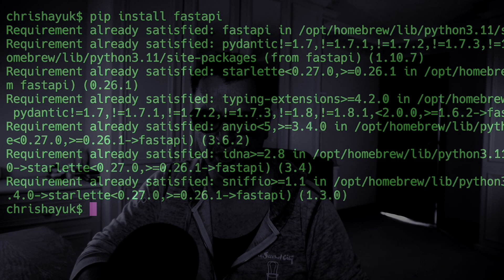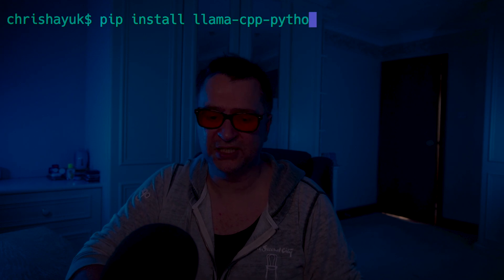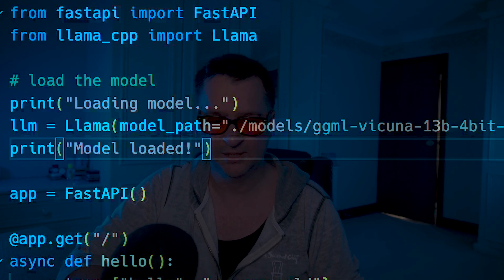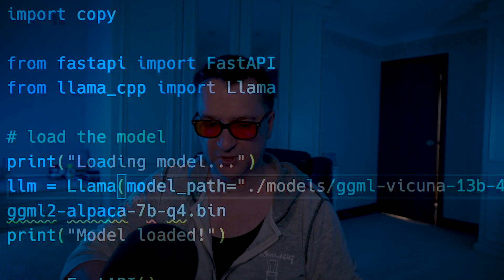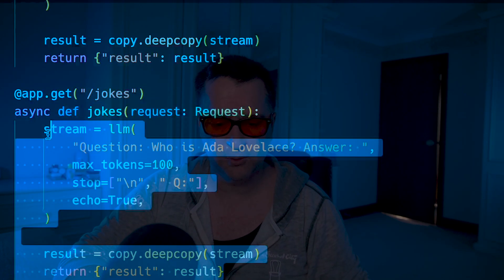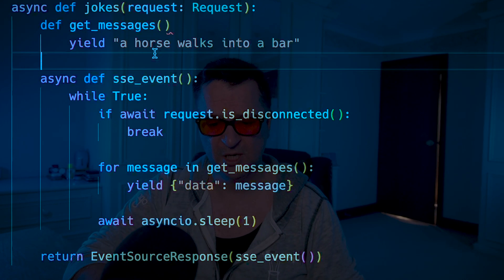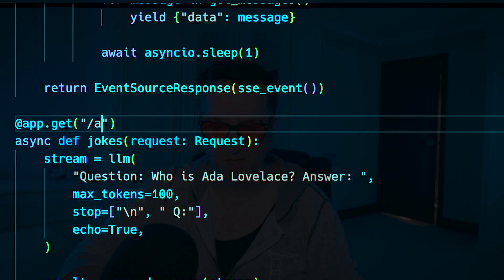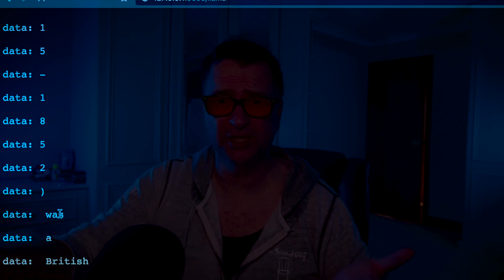Build an Alpaca/Vicuna 13B Streaming API with Python, FastAPI & Starlette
Stanford Alpaca and Vicuna 13B are creating great buzz by providing an ability to run Large Language Model AI's locally on your machine.   In this tutorial, you'll learn how to build an API using Python, FastAPI & Starlette.  We use the amazing llama-cpp-python library with native bindings to llama-cpp.

You will not only learn how to use LLM's locally but you will learn how to build asynchronous REST API's that stream results using Server Side Events.